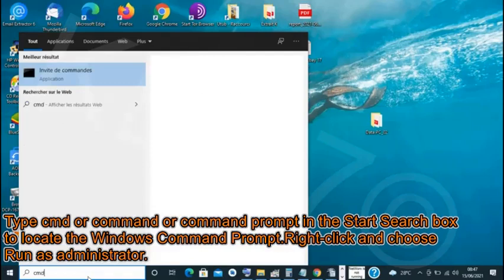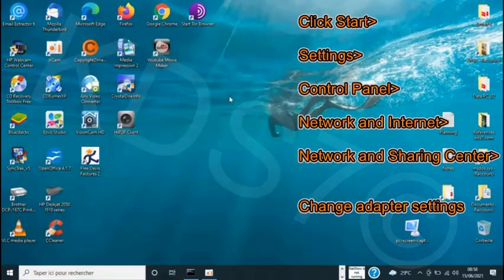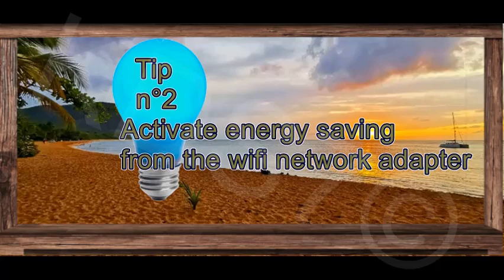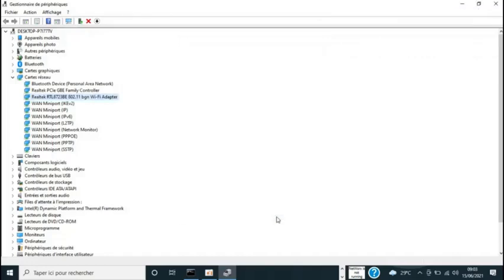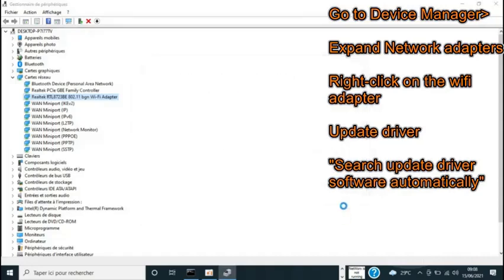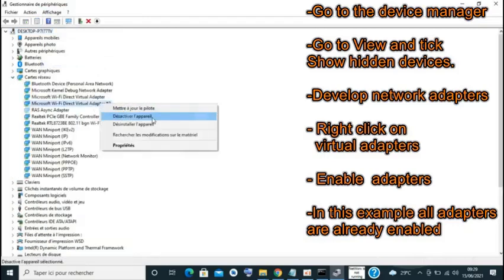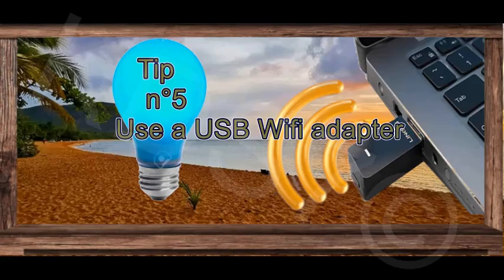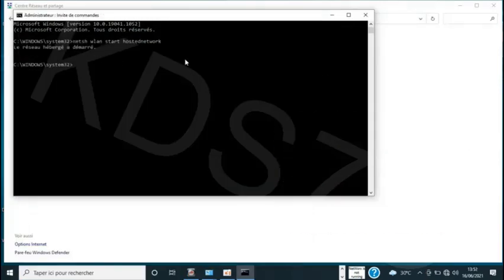Fix Hosted Network Couldn't Be Started With 5 Tips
I found myself doing this tutorial while I was initially creating a tutorial on the direct wifi connection between two computers also called wifi connection (ad hoc).

Indeed, one of the prerequisites for connecting two computers in wifi (ad hoc) is that the network hosted under Windows 10 must be supported and started.

In this tutorial I present 5 tips to fix the error "the hosted network could not start" or "the hosted network is not supported".

To check if the hosted network to start or not, you must type or copy / paste the following command in the command prompt as administrator:

netsh wlan start the hosted network

To check if the hosted network is supported or not:

netsh wlan show drivers

Video menu:

Start 00:56: Introduction, command to check "the hosted network"

00:57 01:38: Tip n ° 1: "Disable / Enable" WiFi network adapter"

01:39 02:26: Tip n ° 2: "Activate the energy saving of the card .."

02:27 03:06: Tip n ° 3: "Update the driver of the WiFi card"

03:07 03:52: Tip # 4: "Enable Microsoft Virtual Adapters."

03:53 End: Tip # 5: ?